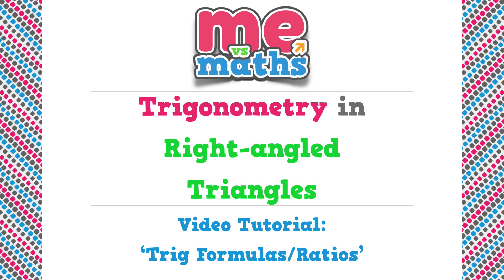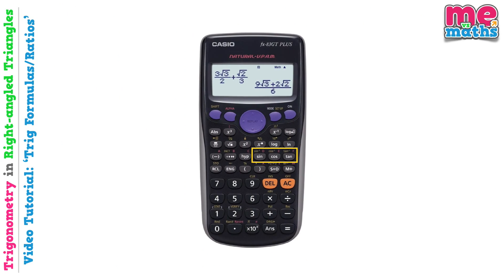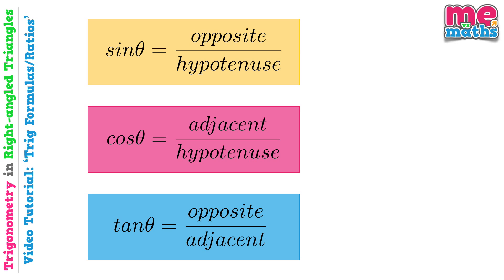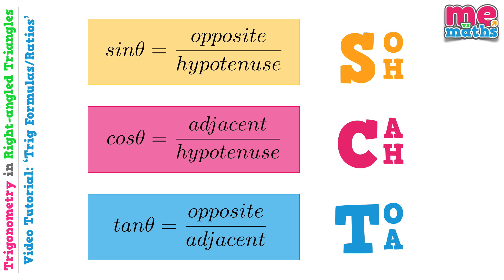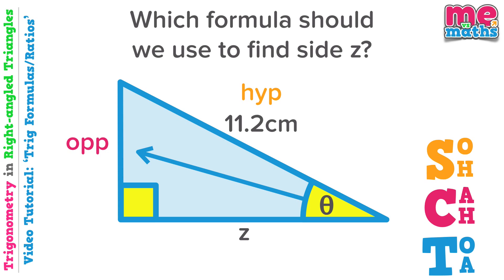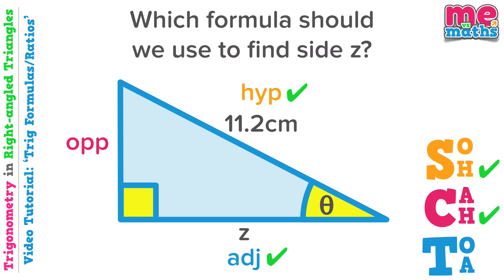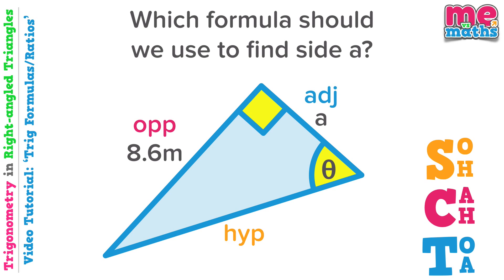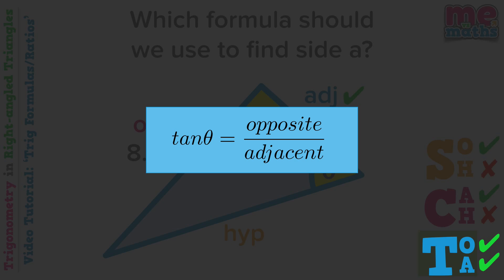Introducing Trig Functions - SOHCAHTOA - Trigonometry in Right-angled Triangles - Tutorial 2/5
This tutorial introduces the three identities, functions or 'formulas' used in trigonometry for right-angled triangles (SOHCAHTOA).

Viewers are taught how to identify which function to use for a particular question though these questions aren't actually solved yet.

No background on what 'sin', 'cos' and 'tan' are is given or intended at this stage.